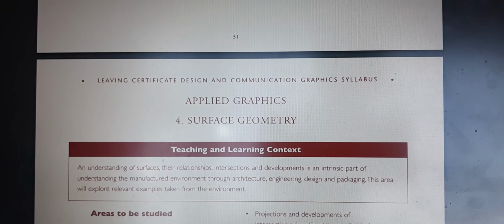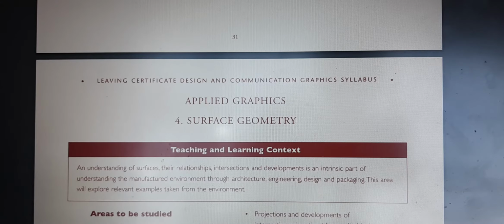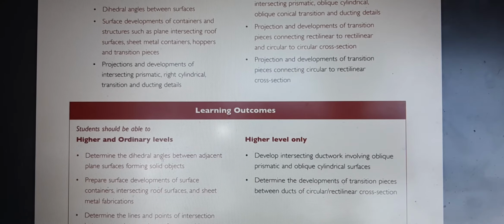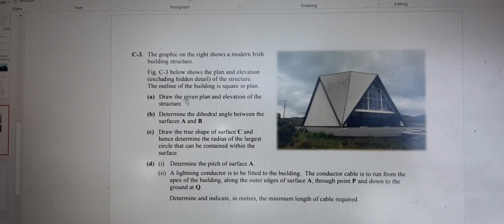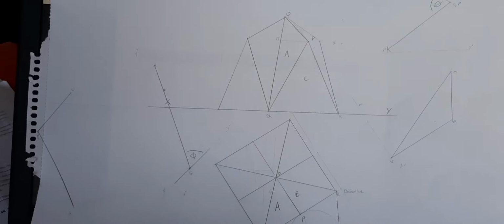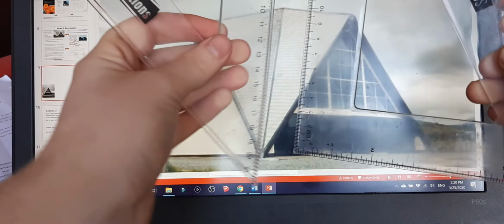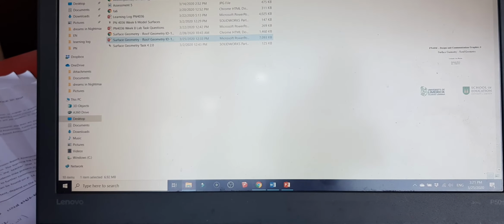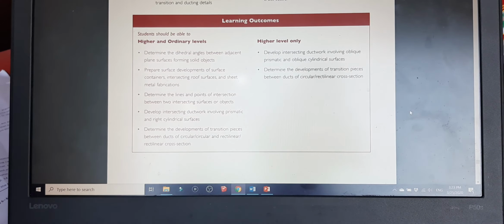17203767_anthony betts_ section 1 video 1 Syllabus